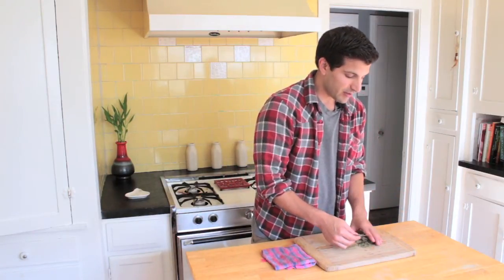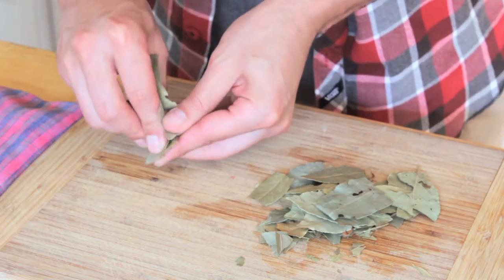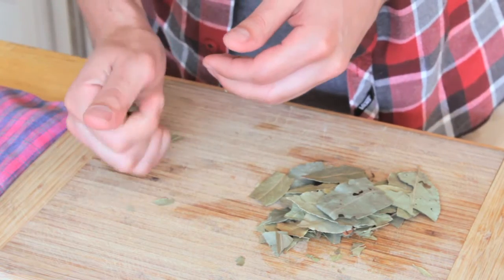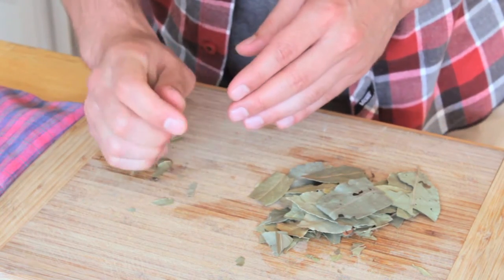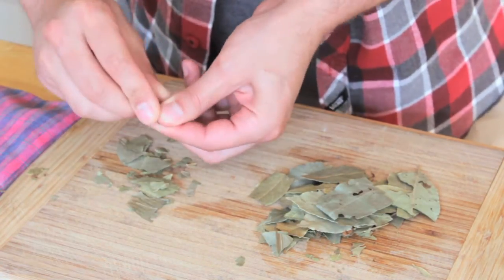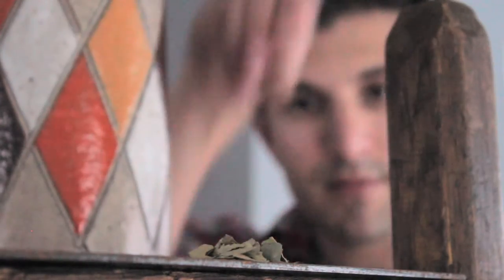Bay Leaves for Ant Control : Managing Your Kitchen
Bay leaves are great for ant control, especially if you aren't a fan of those big nasty sprays. Find out about using bay leaves for ant control with help from an experienced chef and a true lover of food in this free video clip.

Expert: Adrian Bustamante
Filmmaker: Johnny McCarthy

Series Description: Whether you just want to freeze a little of your favorite vegetable for the future or are looking for ant control methods for your garden, you'll always find that the right solution is closer than you think. Get cooking tips with help from an experienced chef and a true lover of food in this free video series.